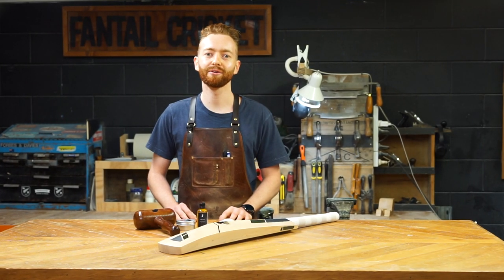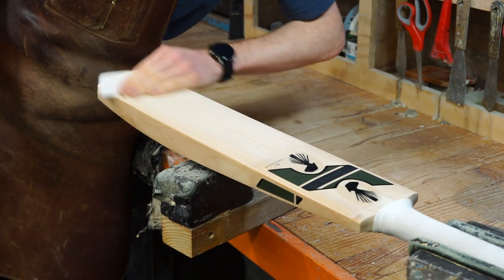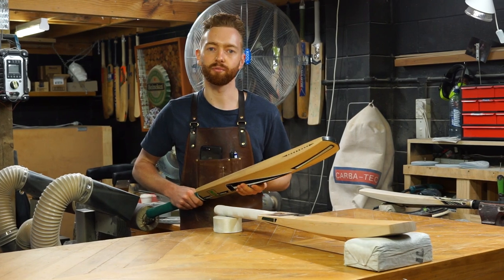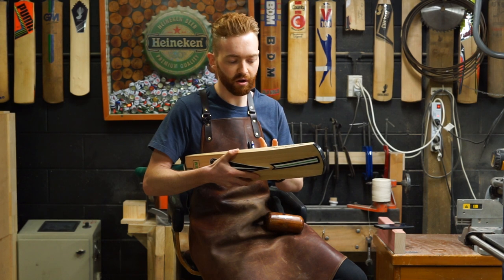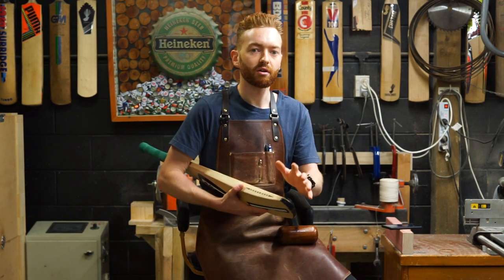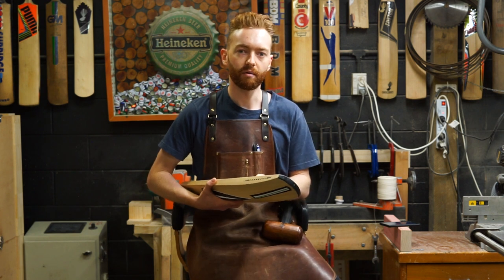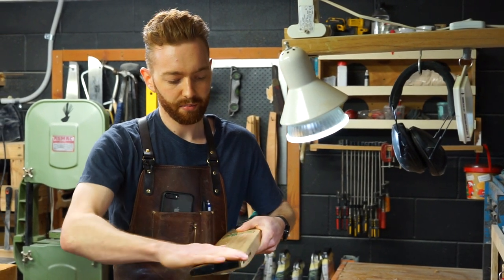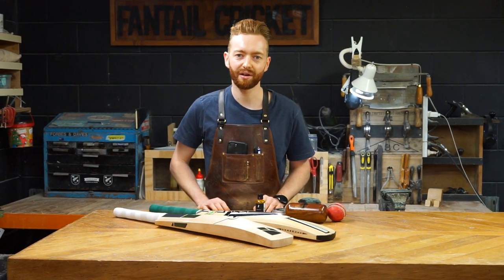How To Guide - Knocking In Your Cricket Bat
A step by step guide on how to knock your cricket bat in at home.

Also, contact your local cricket store and ask them to stock Fantail. We’re on the lookout for new stockists around the world.